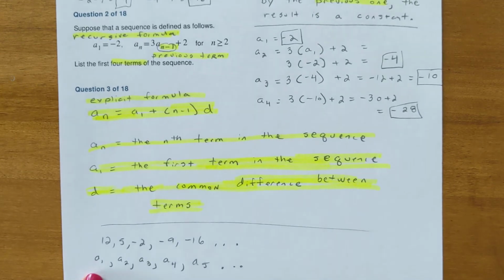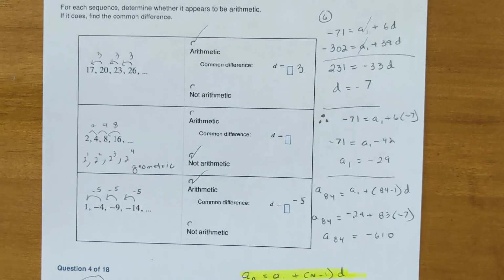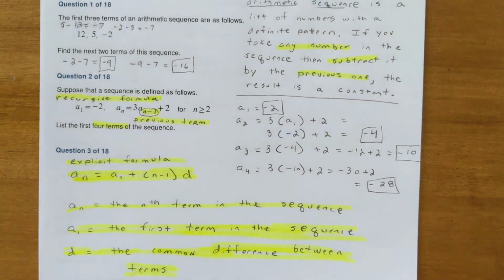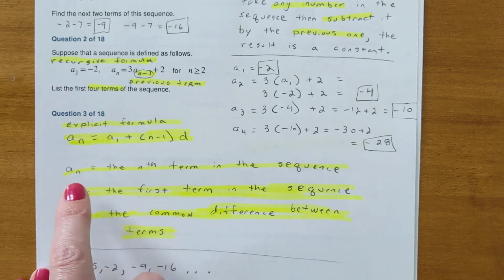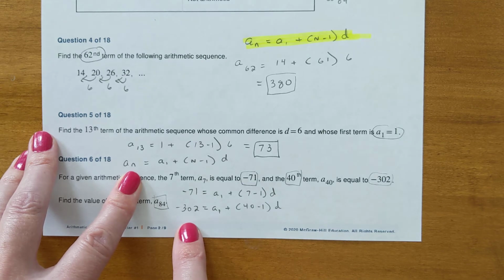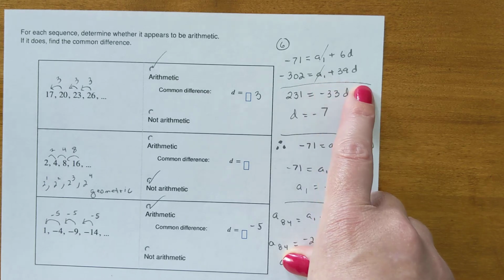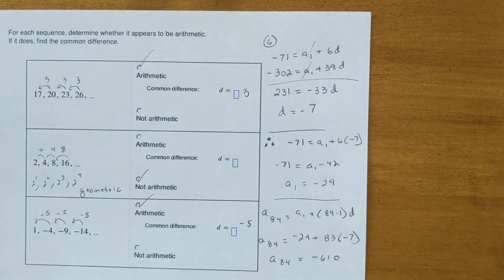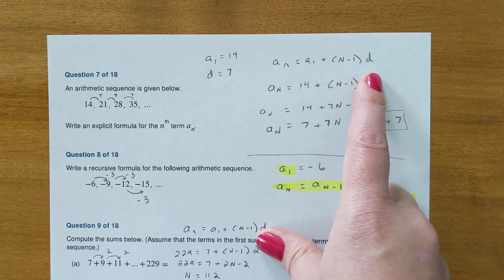Arithmetic Sequences and Series. Sum of Arithmetic Sequence. (visit a2math.com online tutoring)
The lesson discusses arithmetic sequences and series.  Various problems find the recursive and explicit formulas for an arithmetic sequence.  In addition, the lesson discusses how to find the sum of an arithmetic sequence.